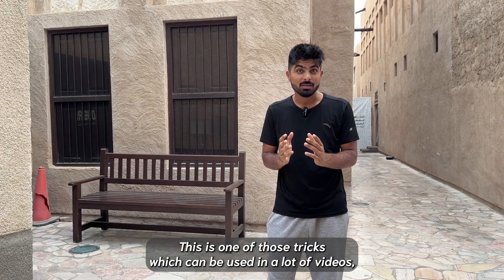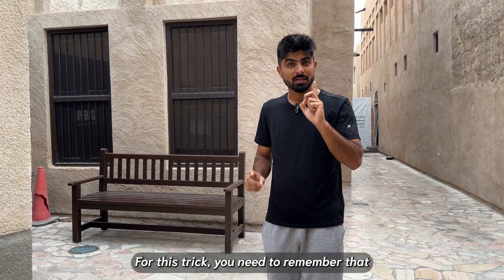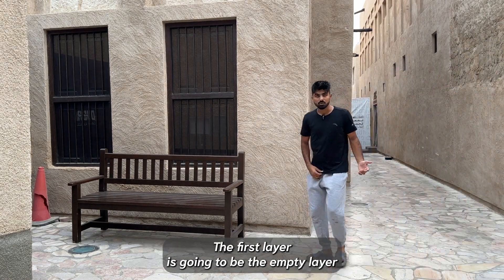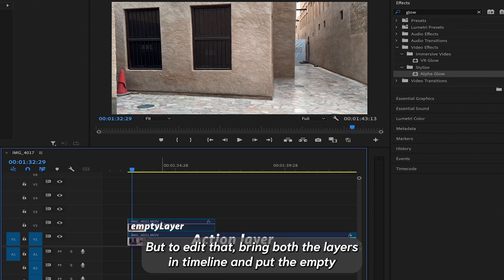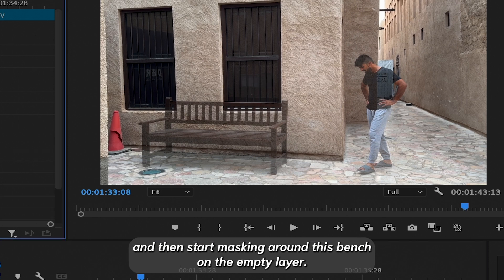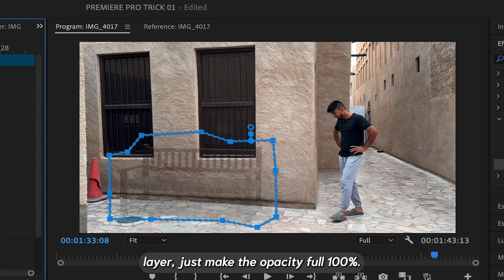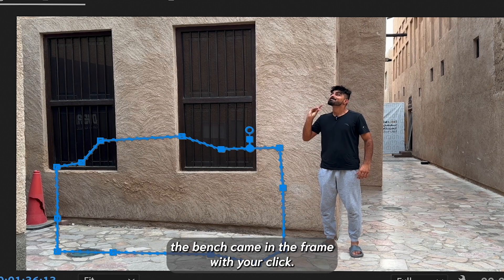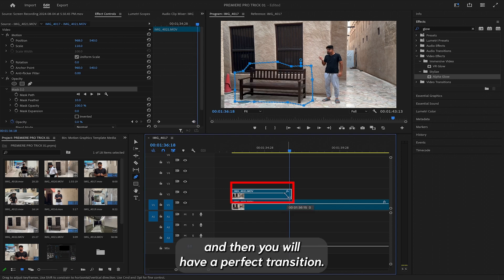The Best Premiere Pro Masking Technique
Premiere pro tricks are very good to know to enhance our editing skills
in this premiere pro tutorial I have explained a premiere pro trick about masking which is so helpful for editing in premiere pro.

premiere pro tutorial for editing
masking tutorial in premiere pro
premiere pro tricks,editing tricks in premiere pro
premiere pro tricks and trips
premiere pro tips and tricks